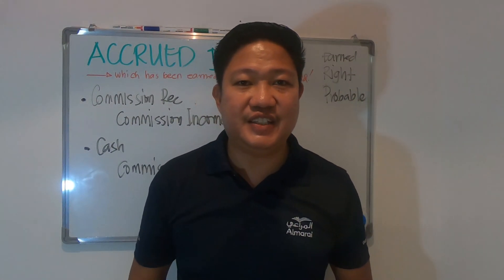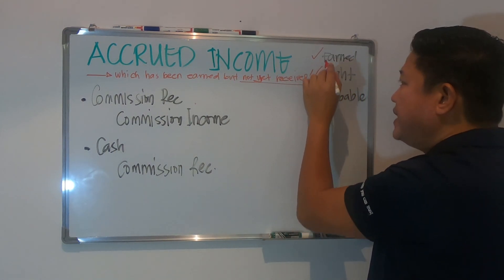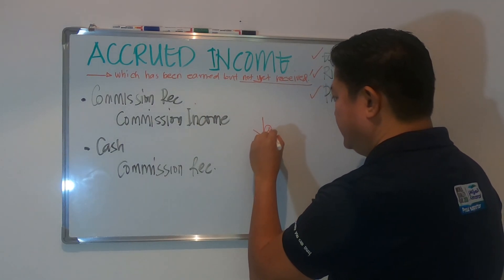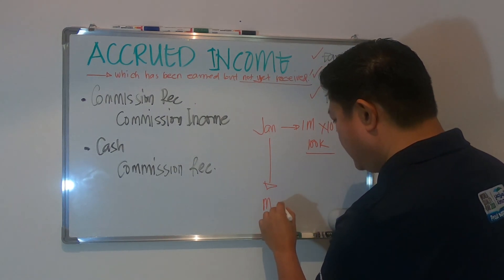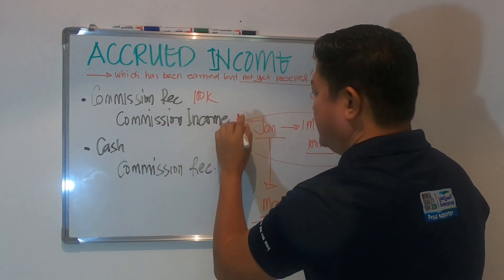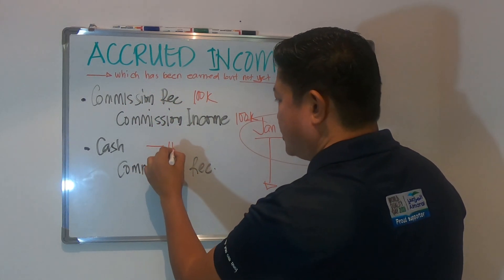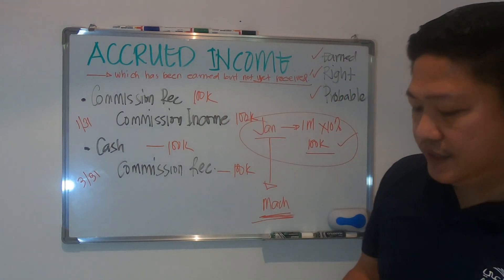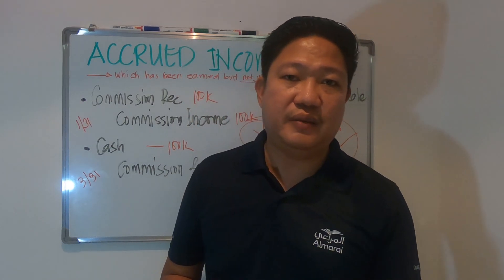BASIC ACCOUNTING: What is Accrued Income?